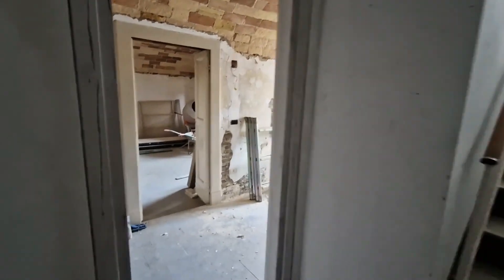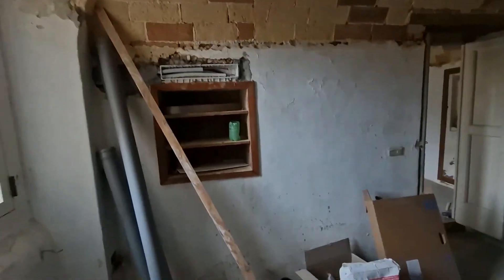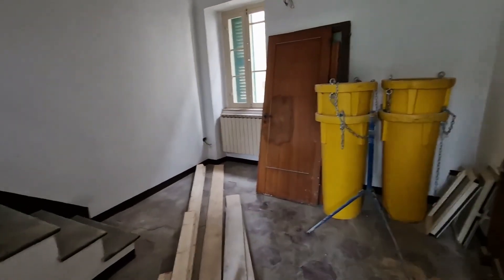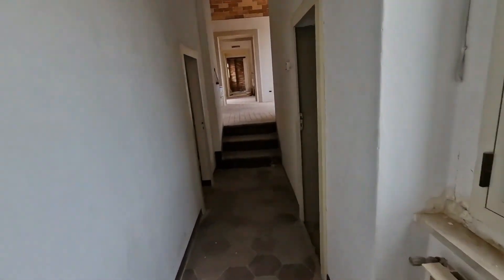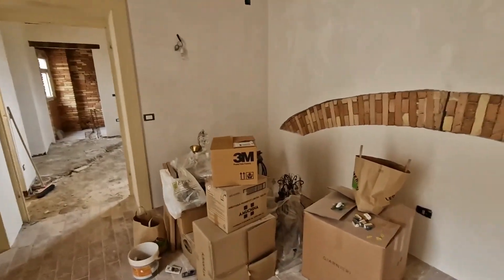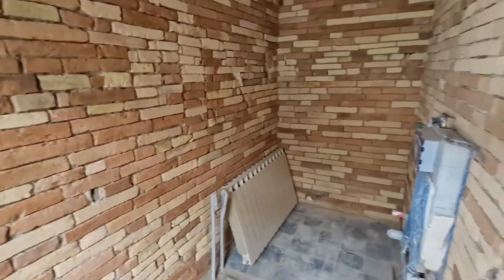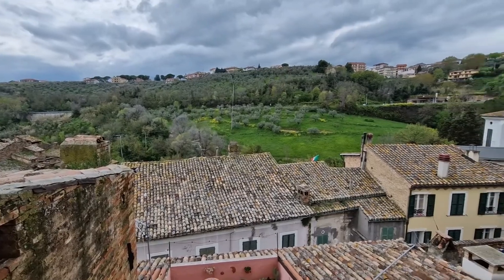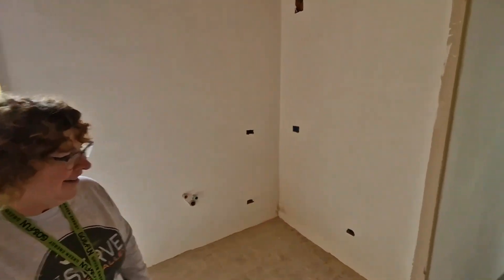04/18/2023 Update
Just a quick update on the progress of our house renovation. In less than 2 weeks, we will officially be living in our house. (And no, it won't be nearly finished - as you will see - but we are promised a working bathroom, a room to sleep and live in, and electric plugs!) :)